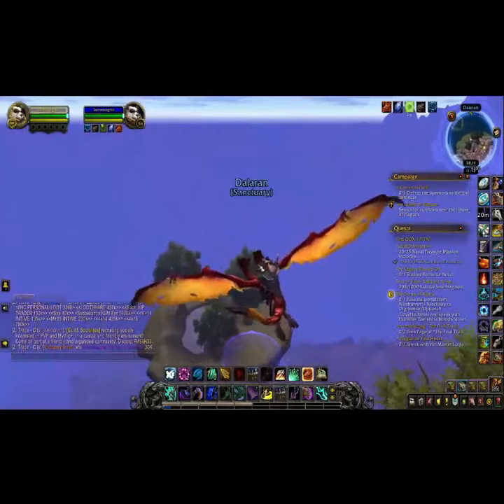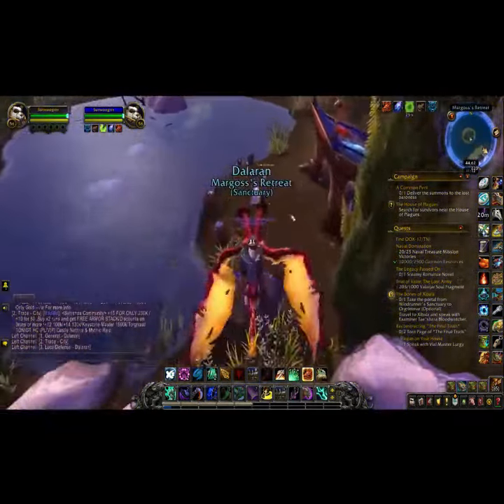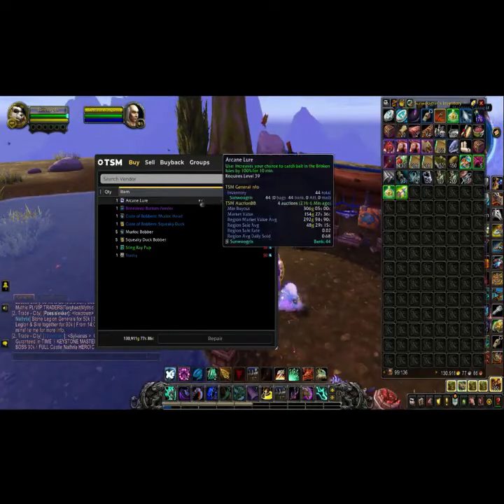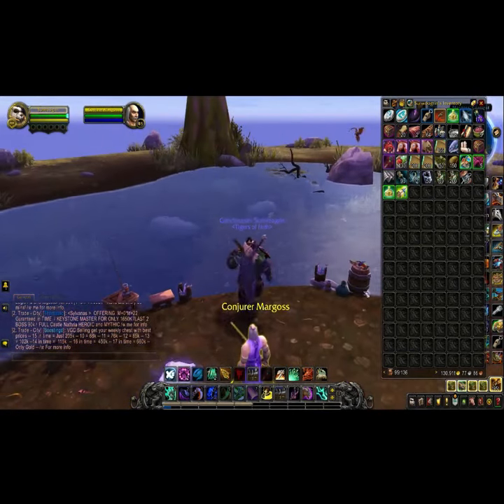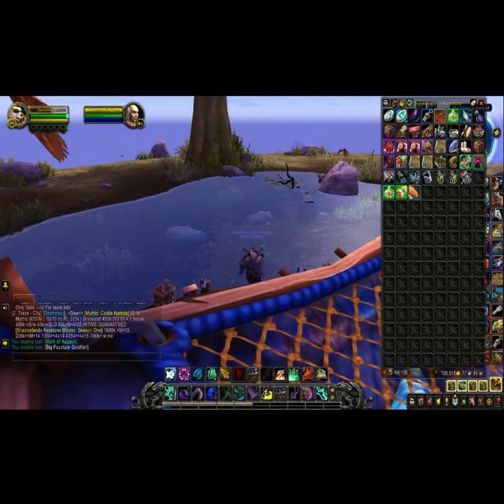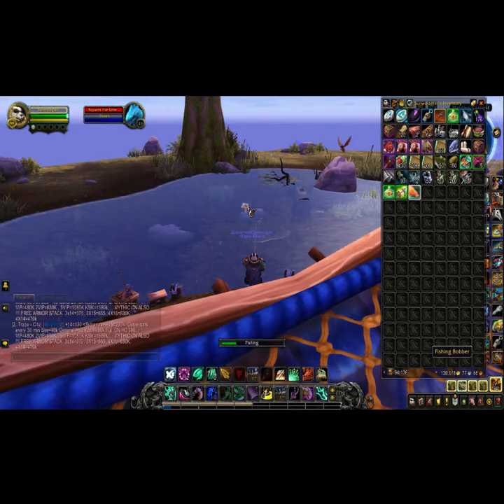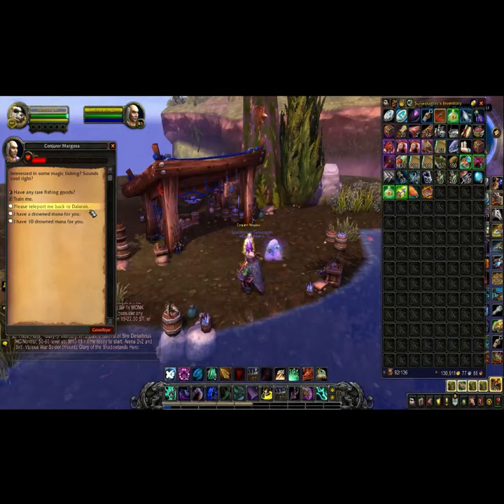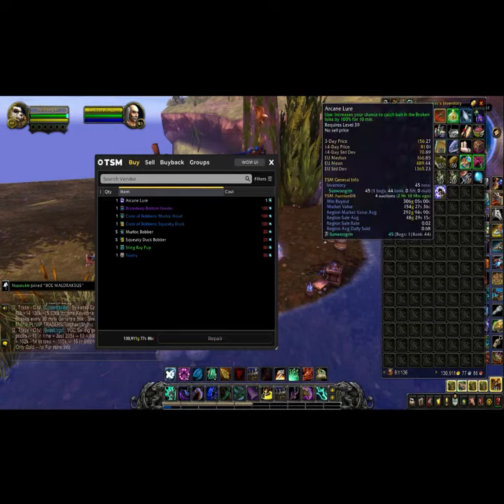WoW -- UNDERLIGHT ANGLER | LEGION ARTIFACT | ARCANE LURE | FISH MOUNT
WoW --  how to get ARCANE LURES for the UNDERLIGHT ANGLER the first part of the LEGION ARTIFACT fishing pole and under water fish mount.

Welcome to Oldman gaming where we are playing World of Warcraft. This is not a gold making series where I teach you how to to make gold in World of Warcraft.